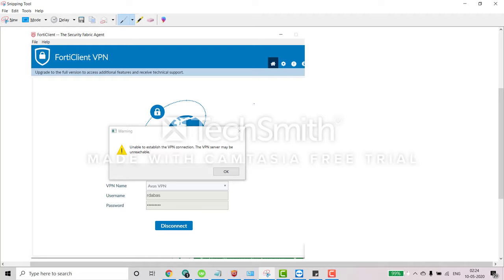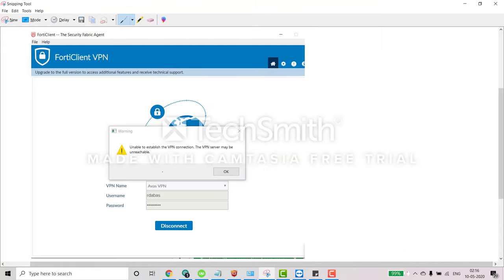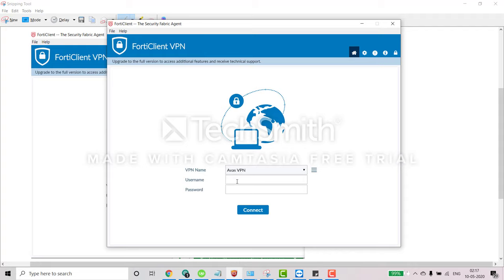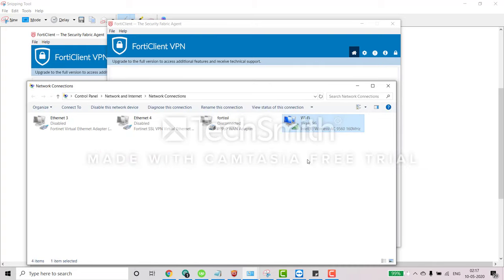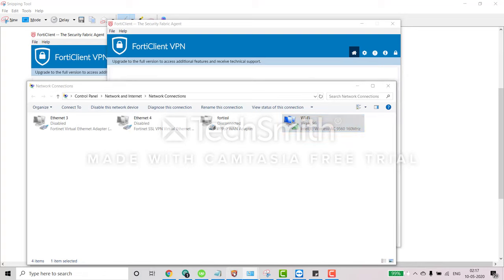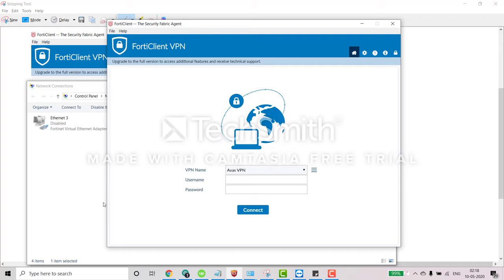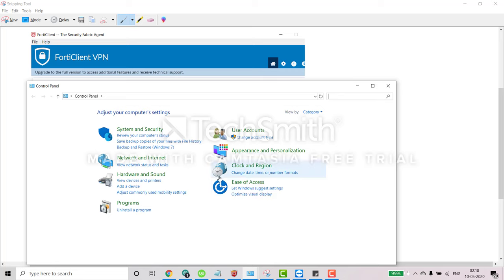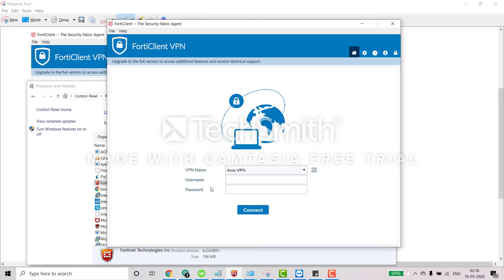Unable to establish the VPN connection , VPN server may be unreachable | Forticlient | Infotainment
This video will guided you on on Forticlient error "unable  to establish the VPN connection connection , VPN server may be unreachable "